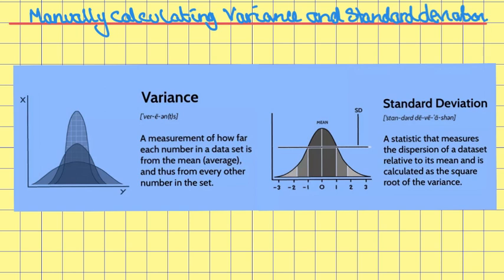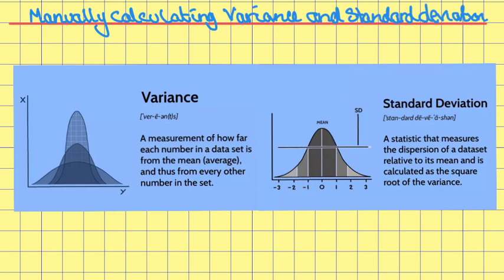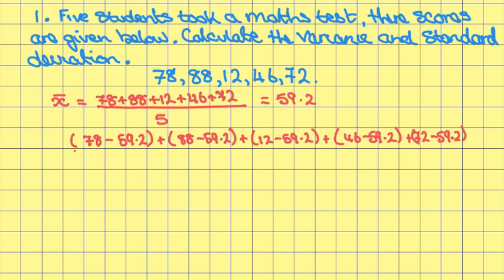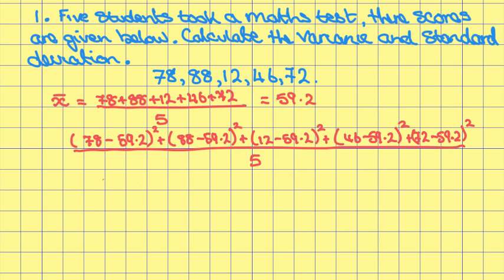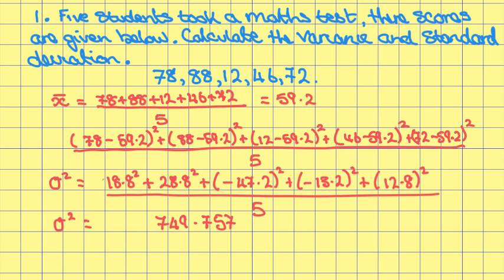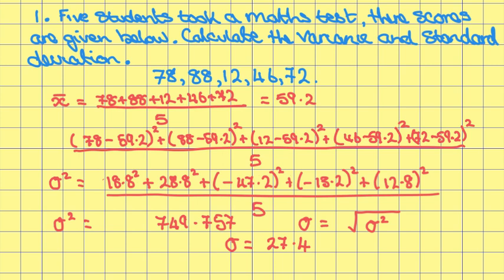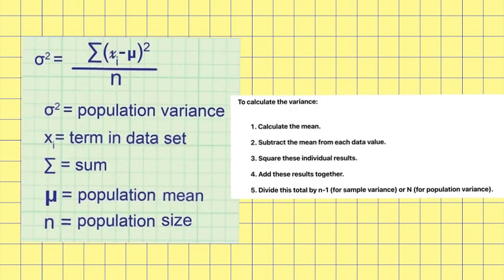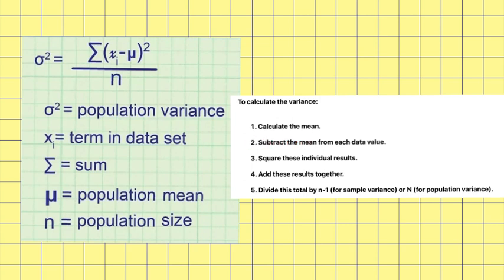4 3 4 Manually calculating the Variance and standard deviation